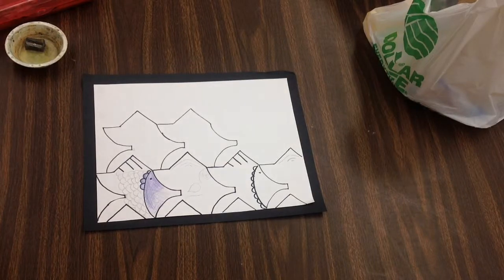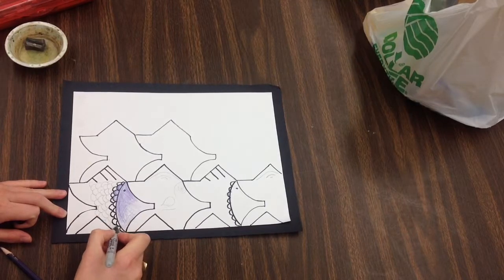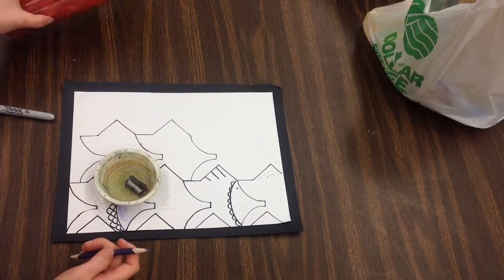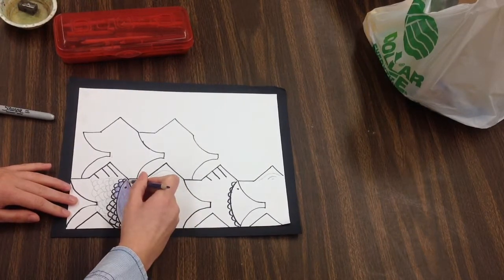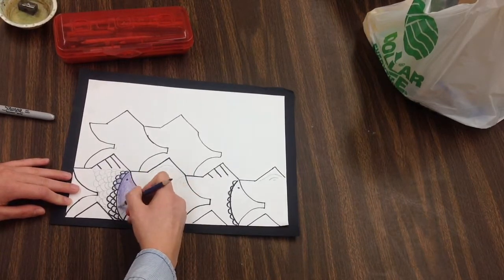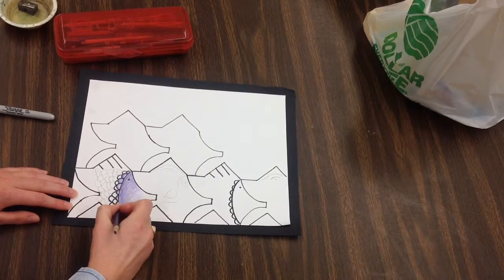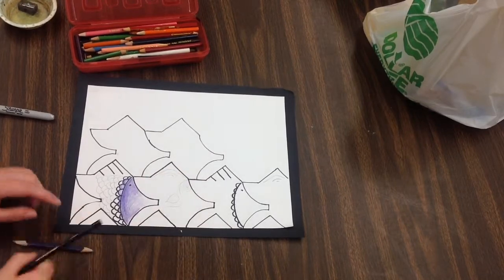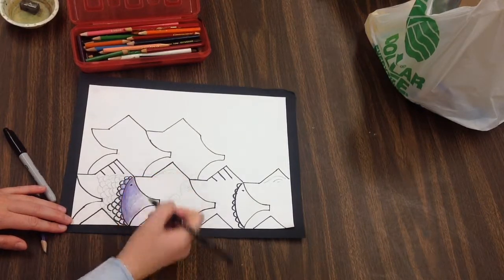5 Tessellation-Value and Color